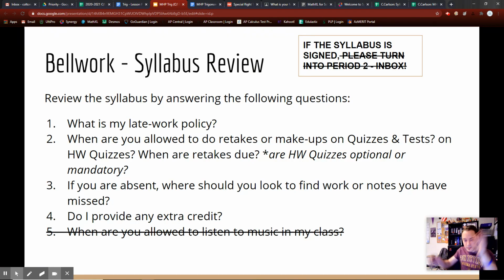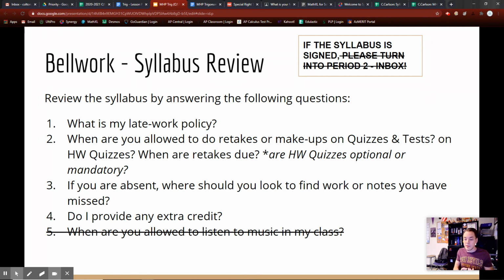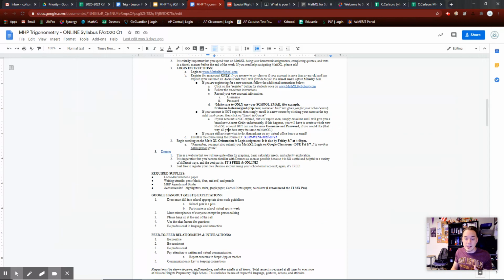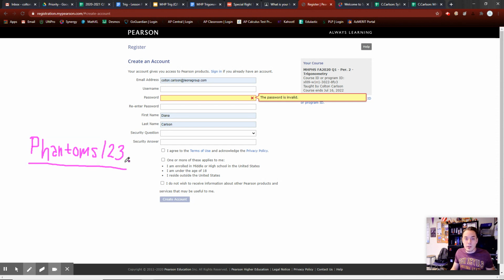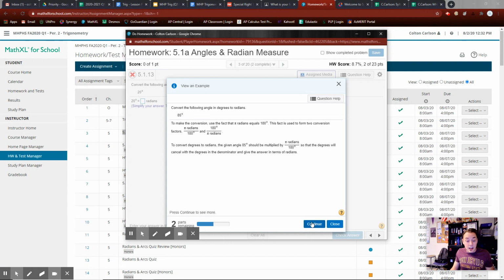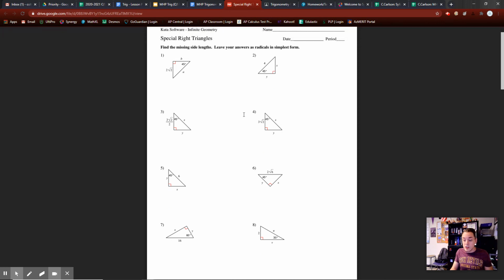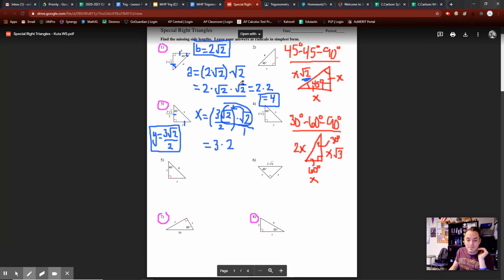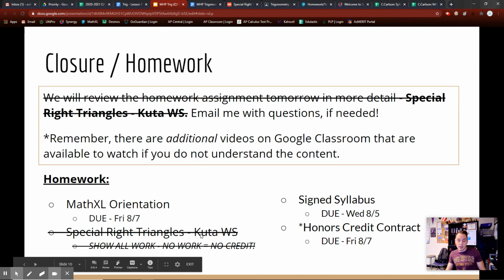MHP Trig (Q1 Day 2) - MathXL & Google Classroom - Special Right & Right Triangle Trig Review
Let's get started on MathXL ;)